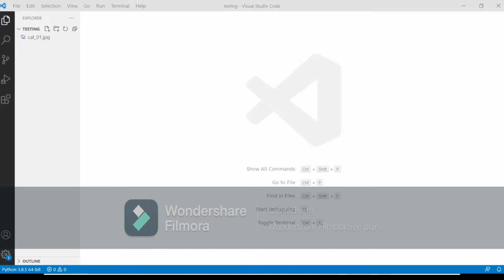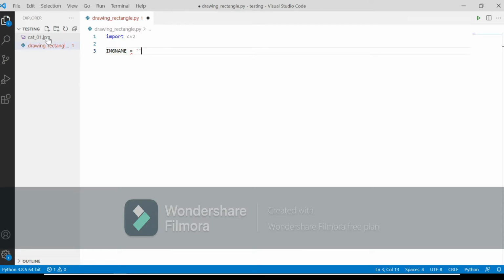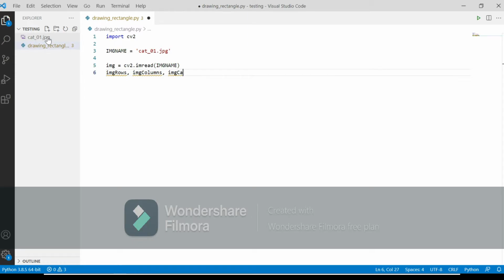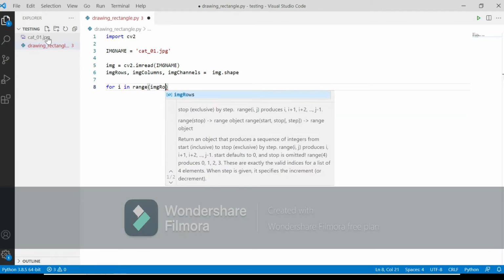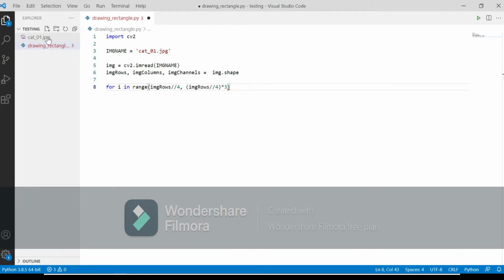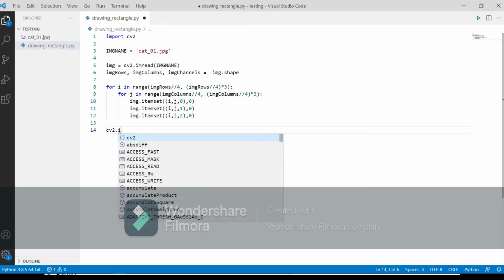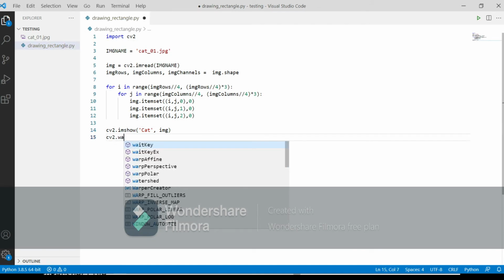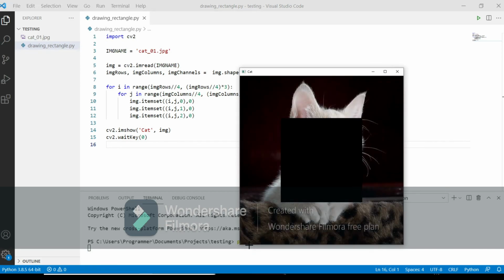Accessing the pixels of an image using Python and OpenCV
In this video, I will show you how to access the pixels of an image using Python and OpenCV.